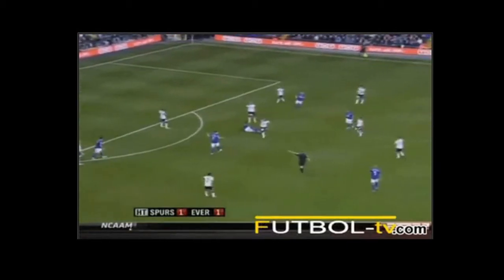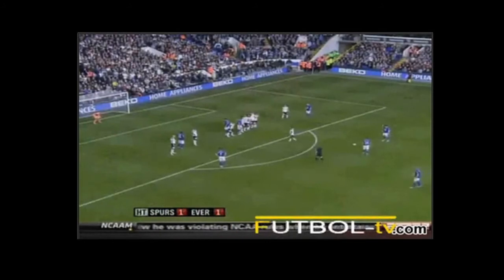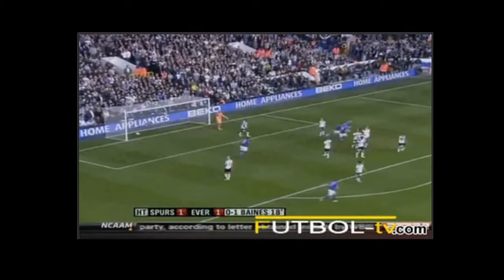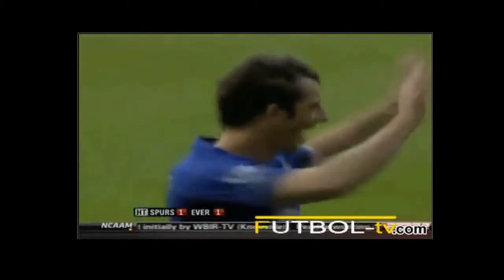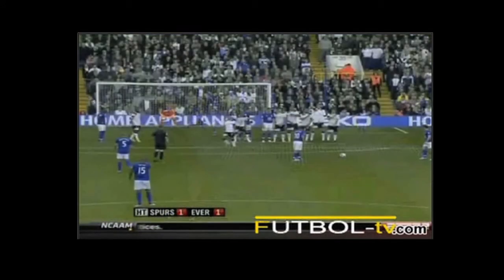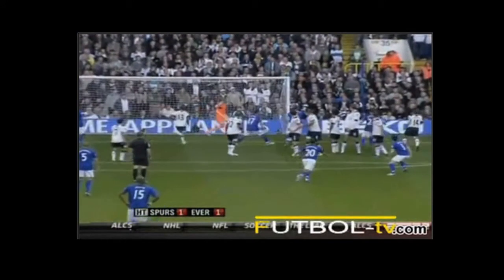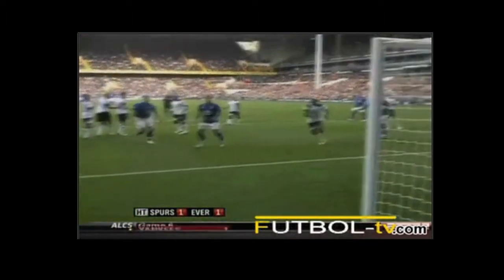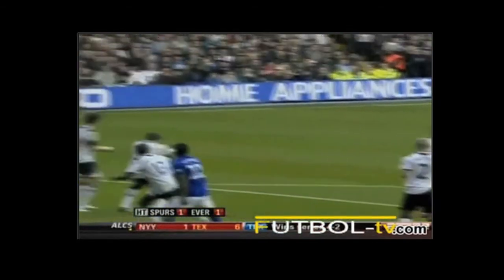Sweet freekick from Baines against Tottenham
all rights are reserved/belong to Ncaam and Futbol.TV pls don't block that video